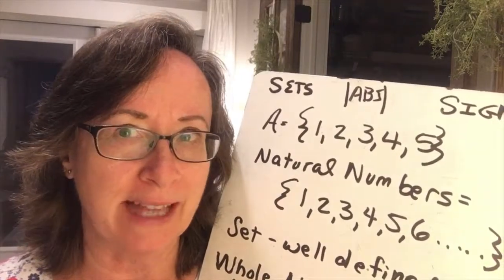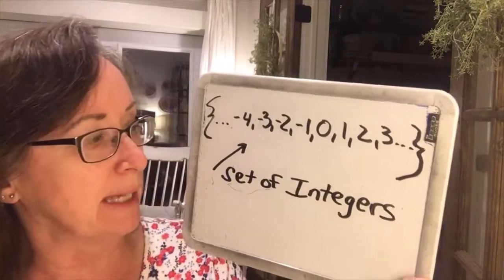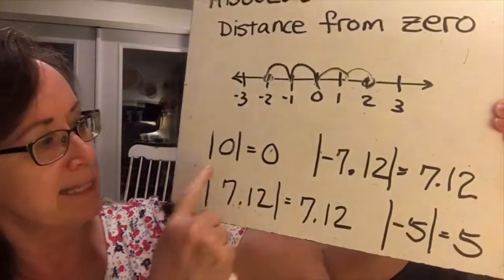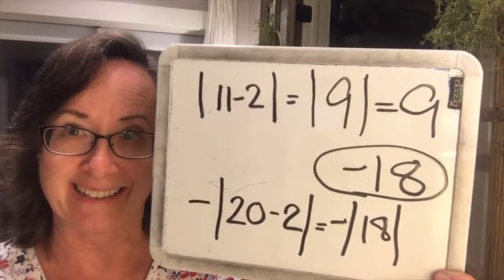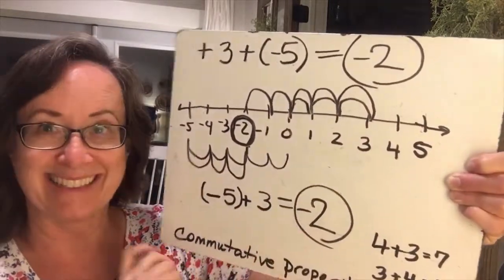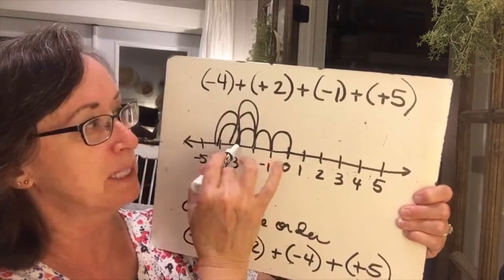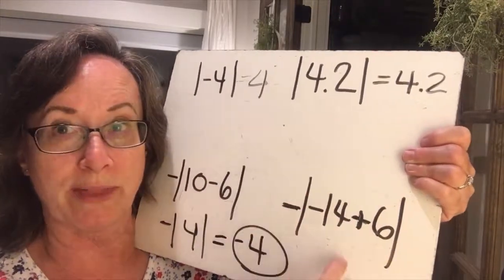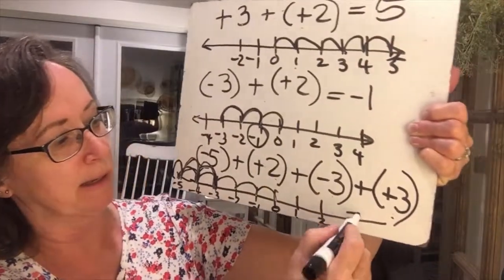Saxon orange L.5 sets. Absolute value. Addition of signed numbers. Algebra I